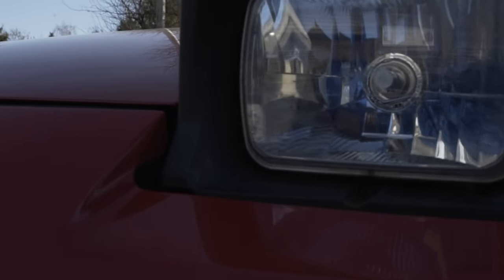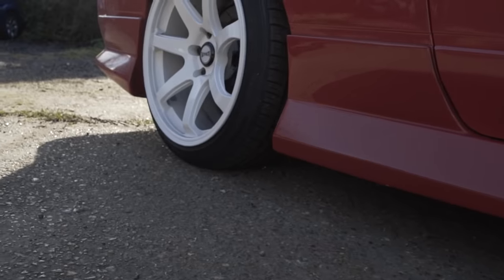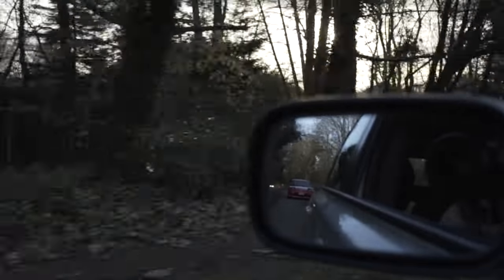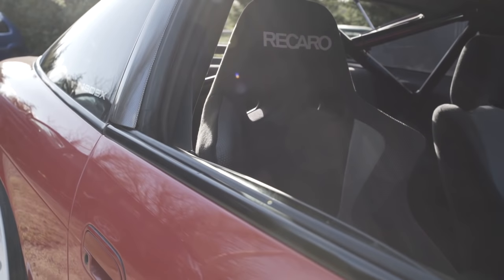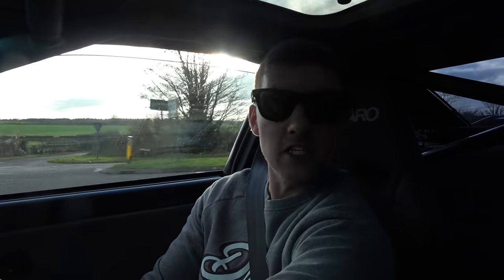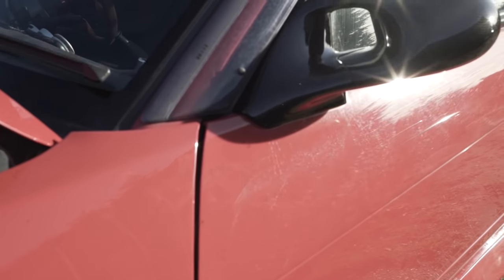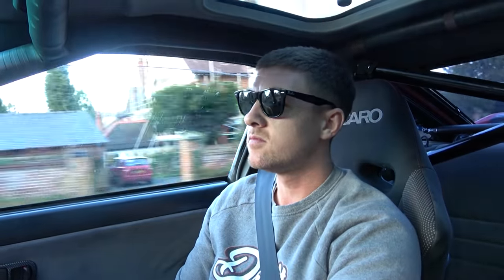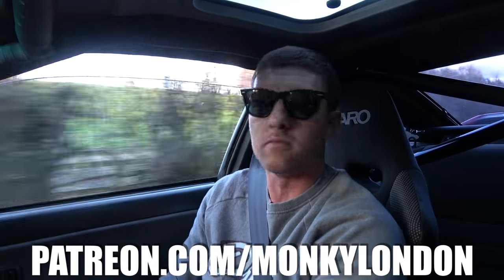🐒 THE STREET SLAYER! HKS UPGRADED 180SX S13 REVIEW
We take Dan's sick Japan imported Nissanl SIlvia S13 for a review. Running a SR20, a HKS turbo and whole load of other 180SX goodies this street car is pretty well sorted! Running just under 400hp it's no slouch, and is super clean on the outside. Full spec list below in the description. One of the best example Nissan Silvia 240SX we've had on the channel! Includes some accelerations. exhaust sounds, very mild John action (street racing is bad kids) & a couple of chaps have a good chin way! Full spec list at bottom of description. Hope you enjoy the video, fresh content every few days! Cheers ML!

Official ML merchandise! Much nom nom awaits you!

All profits raised will be put towards bringing you guys better content and more ML goodness!

Send us cool shit and get it featured on the channel!

End Music Credits - JNSPTRS FRESH

Monky London Discounts

Spec List -

Flared and rolled front and rear arches
Blitz gauges
Hippo sleek side skirts
Hippo sleak rear bumper
Nismo GT pro 2 way LSD locks up nice
Orc clutch single plate
HKS gtrs turbo
HKS iridium plugs
HKS S/S manifold
HKS downpipe
solid turbo pipe
Carbon rear spoiler (OEM type x style)
Apexi bomber exhaust with centre silencer
Kouki rear lights with carbon centre section
3 rear windows tinted black
Metal sump guard
Magnetic sump plug
Stain mesh clutch line
Raybrig front lights
Steering rack spacers
HKB red anodised steering wheel spacer
Mardi leather gear gaiter
Kazama auto pillow ball front tension rods
HKS metal head gasket
HKS uprated cams
Tomei rocker arm stoppers
GTR fuel pump
HKS twin power DLI ignition amplifier
Samco red radiator hoses
F-win Alloy radiator twin core
HKS power flow induction kit
D1 spec oil catch tank
Trust front mounted intercooler
HKS Fcon V pro gold ECU
HKS turbo timer
HKS EVC boost controller (1.0bar low boost and 1.25 high boost)
Sun roof
Kouki lip spoiler
Ganador Carbon look mirrors
Rear strut braces on rear turrets and by roll cage
single din CD player with aux
Focal door speaker and separate tweeters (good sound)
Full cage with rear cross bar  (rear seats still in place)
Recaro sr6 recliner drivers
Original type x 180sx logo passenger seat
Carbon look interior trims
PLX AFR meter
HPI engine torque damper
Ism adjustable FPR
Cusco front strut brace and lower strut brace in engine bay
Nismo 550 injectors (flow tested with paper work)
Roof spoiler
Blitz oil temp,water temp,boost and oil gauges
Japspeed oil filter relocation and oil cooler kit
Japspeed flexi decat
Superpro steering rack bushes
Drift works slotted rear subframe collars
Hardrace pillowball rear camber arms
Hradrace rear toe arms
Remapped at Protuner by Greg running 385 bhp and 335 ft\lbs torque on shell Vpower
S14a 5 stud hubs
ABS deleted
s14 20mm extended LCA'S with new ball joints
s14 modified front lower arms tie rods and ends by Garage d for more lock
Z32 tt front and rear callipers
Apex performance conversion brake lines
EBC red stuff pads and brembo drilled and grooved discs
Z32 BMC (BM57)
HSD monopro coilovers